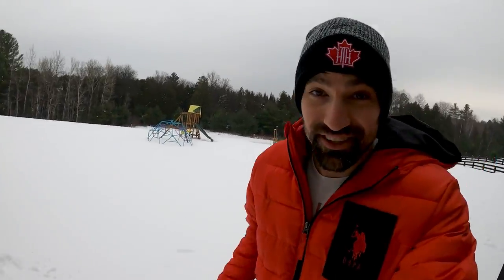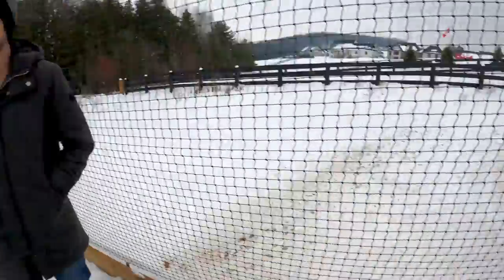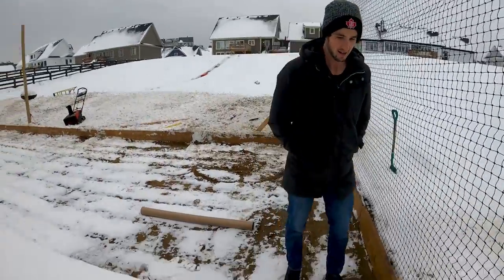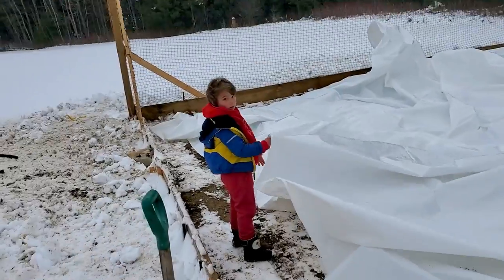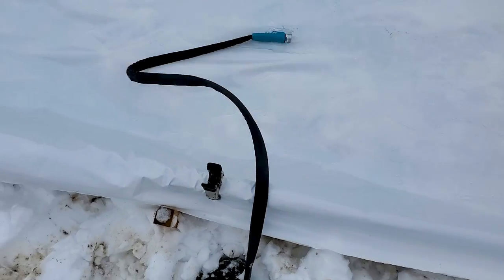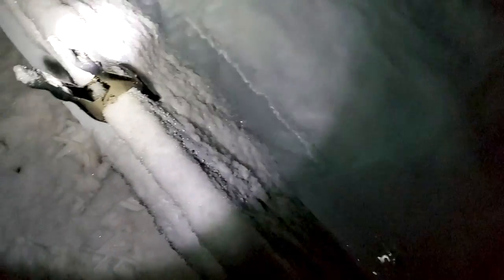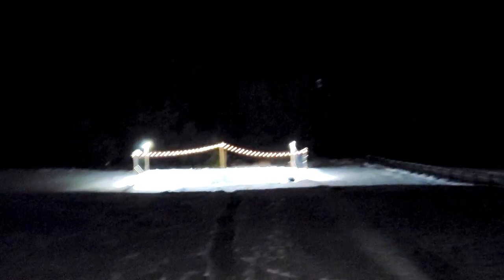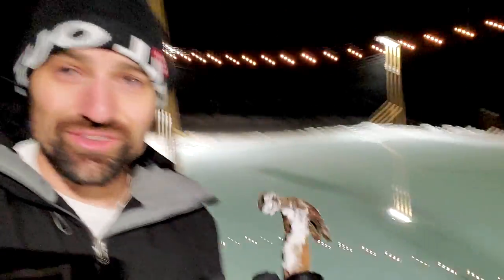Filling my Hockey Rink up! Putting in the liner and water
Join us on The Pond to learn hockey at home with our easy to follow courses, challenges, and private social group Toss a follow on Instagram for behind the scenes @howtohockey